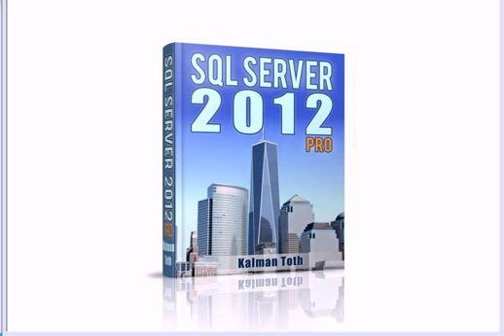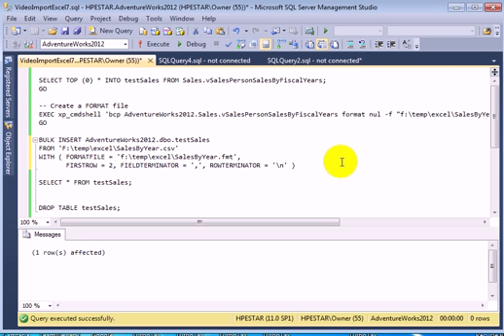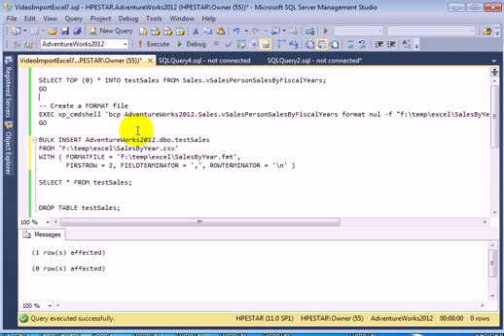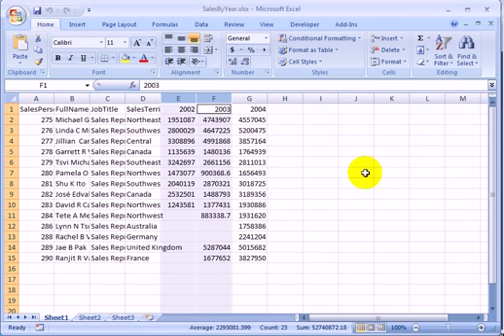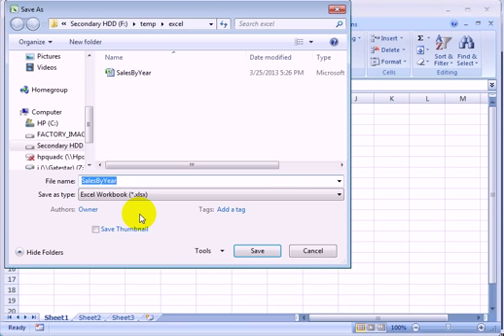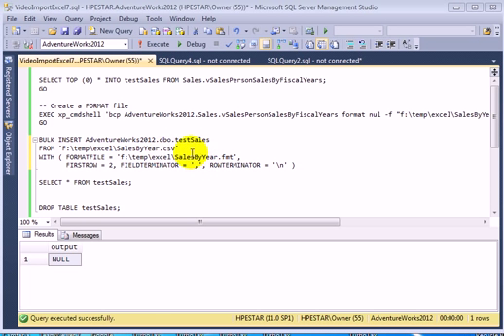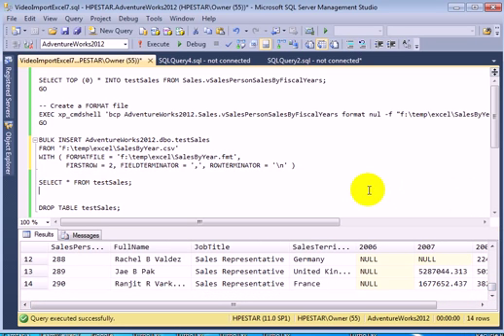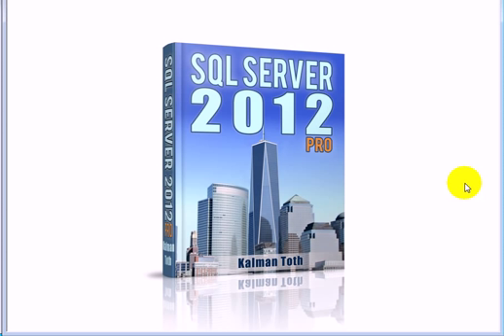Import data from Excel 2007 into SQL Server 2012 using BULK INSERT - Kalman Toth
Use BULK INSERT to import data from Excel 2007. Book/Kindle: SQL Server 2012 Pro [Paperback] Kalman Toth (Author)